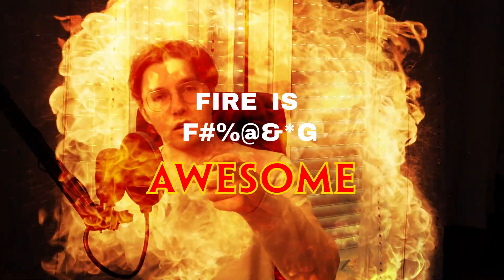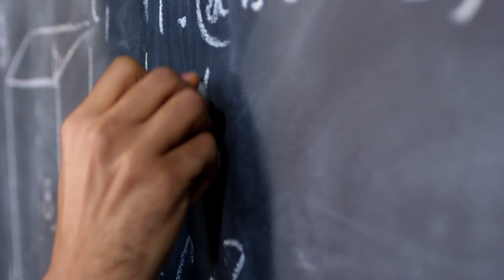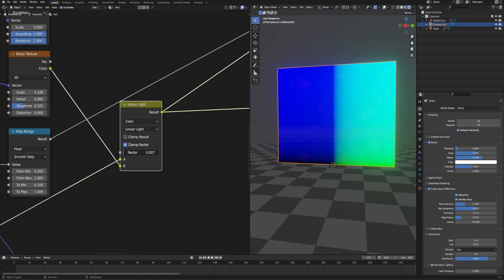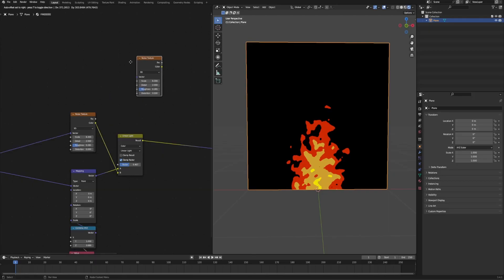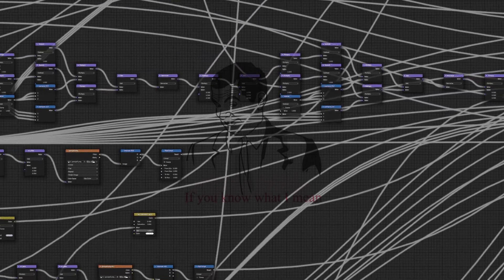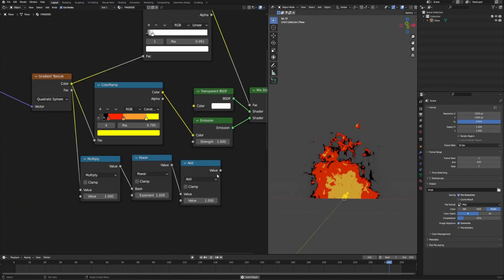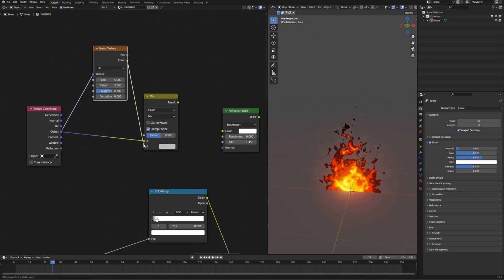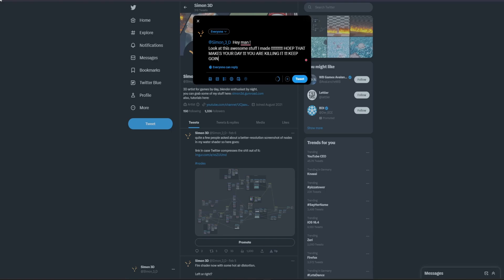Stylized Fire in Blender is EASY